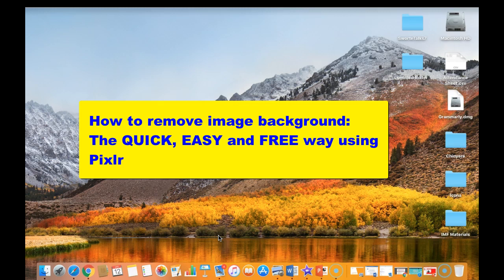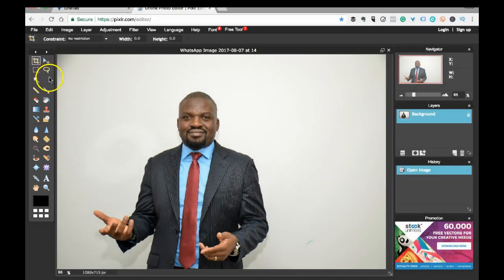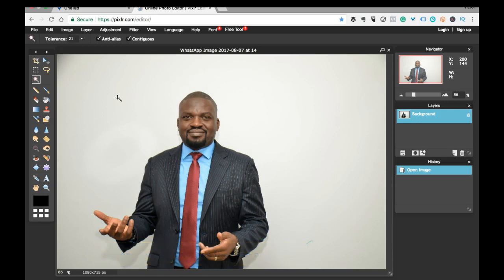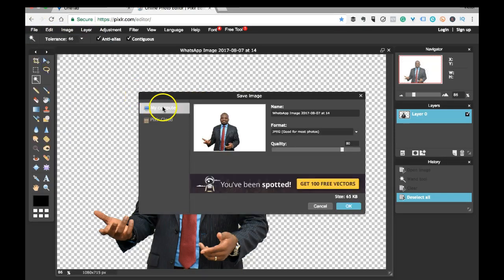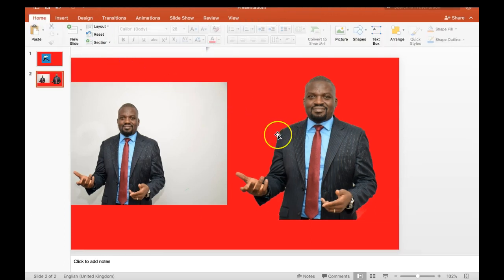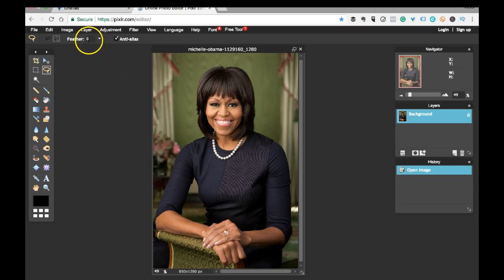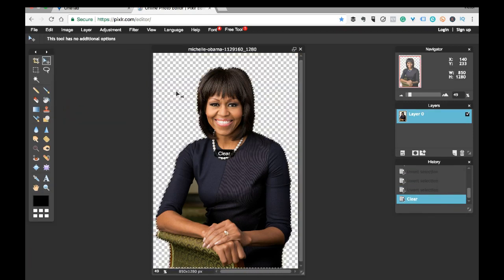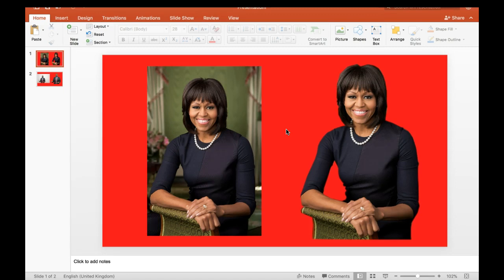How to remove image background using a free online tool - Pixlr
Are you like me that in time past, begged and even paid graphic designers to help remove unwanted image backgrounds, well I have good news, in this video I share how you can do this for FREE in a QUICK and EASY way. By the way, you can also use this tool to make money for yourself.🤔

Hello Social Media family, in the coming weeks, I will also be sharing some tools of the trade and Do-it-Yourself (DIY) tips that can be very helpful to individuals and even small businesses. Please share with anyone that you know will need these videos and also let me have your comments on possible ways to make these videos better.